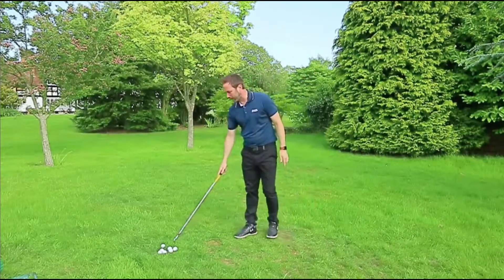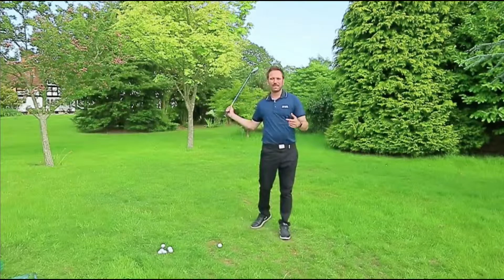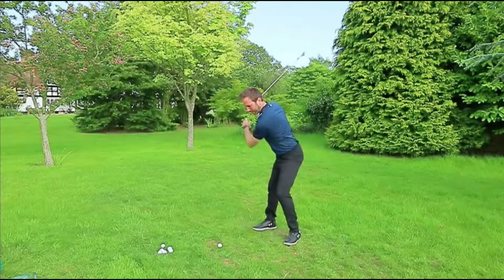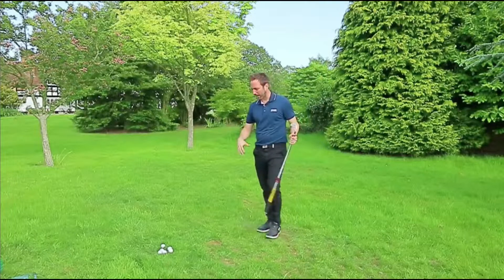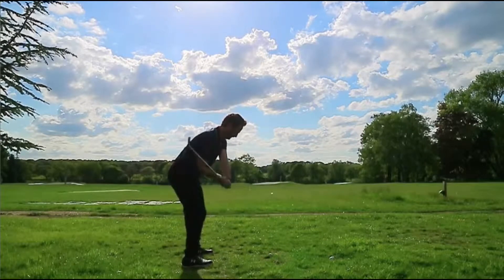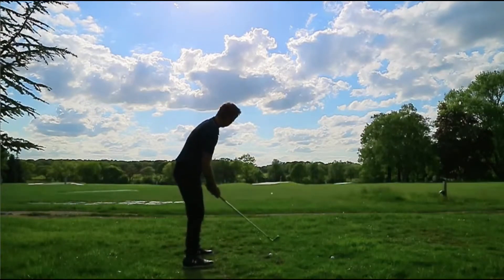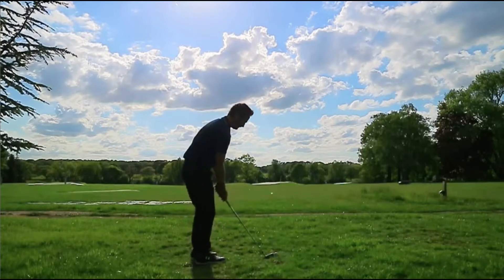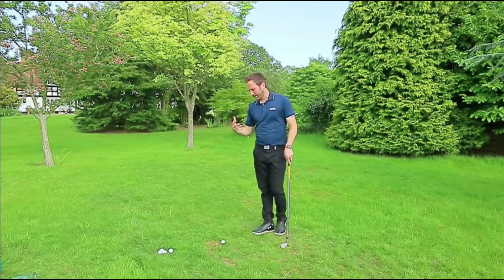Russell Heritage Sequencing Drill